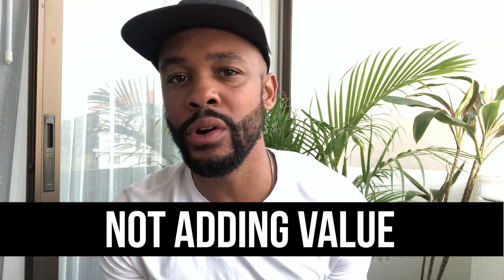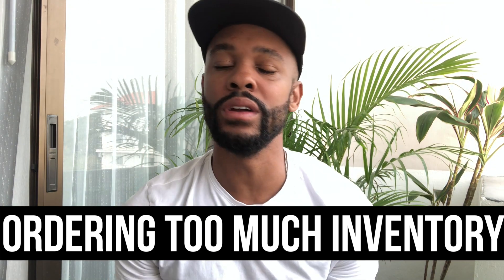Amazon FBA Mistakes to Avoid in 2020 | Top 10 Common New Amazon Seller Mistakes & How to Avoid Them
Amazon FBA Mistakes to Avoid in 2020 | Top 10 Common Amazon FBA Private Label Seller Mistakes & How to Avoid Them
💰Learn How to Sell on Amazon by enrolling in the Amazon Private Label Guide Master Course